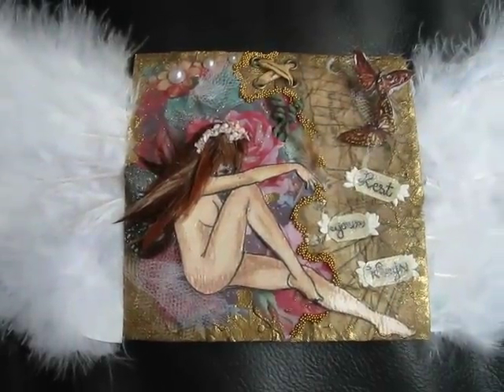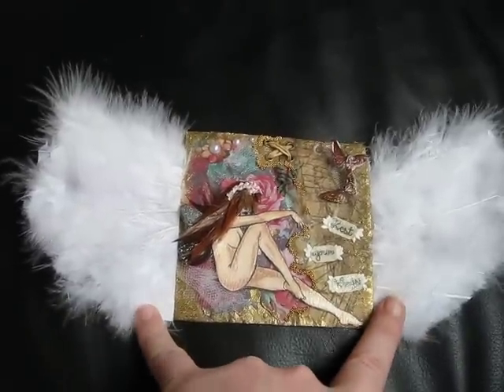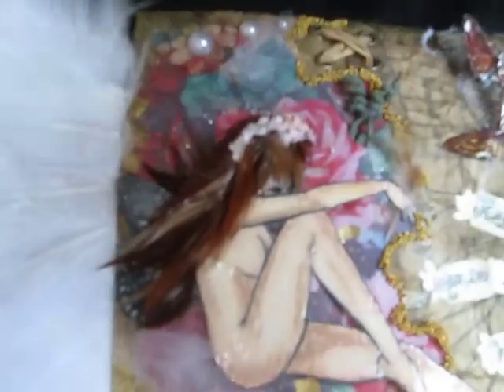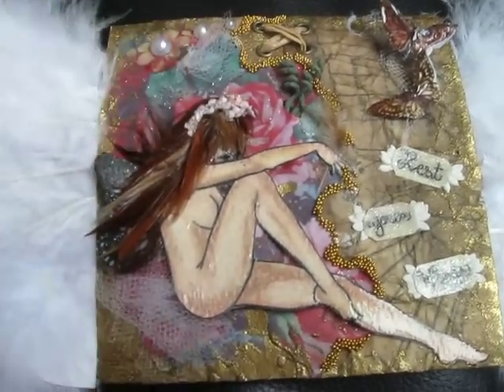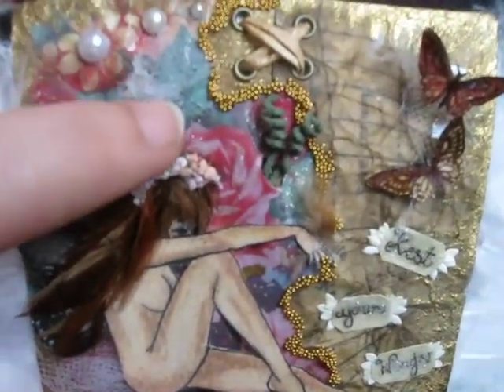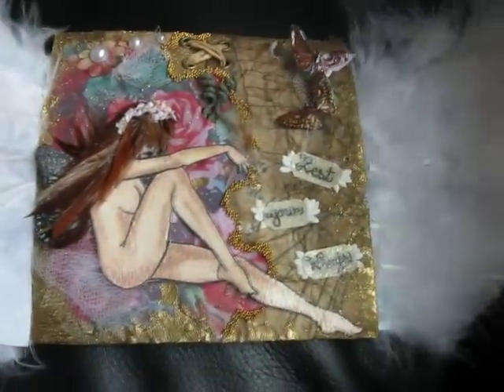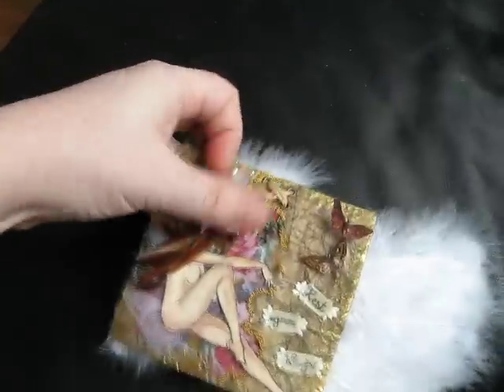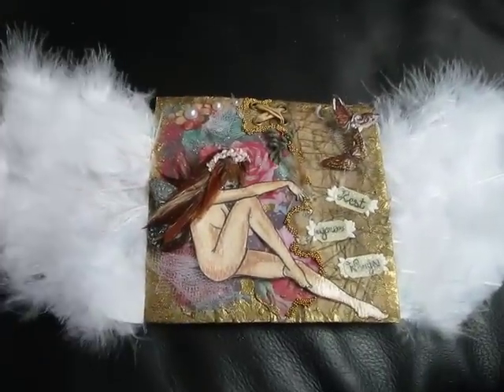Mixed Media Fairy, Altered Art SWAP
My VERY first mixed media project, for a swap on Scrapbeach.
The theme was WINGS.
I hope it is right...because I'm totally new to this!